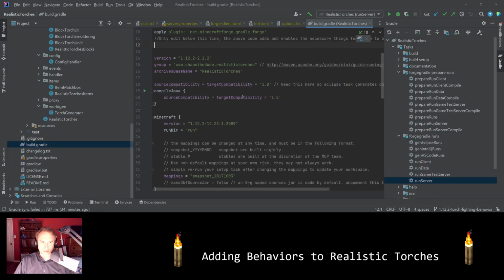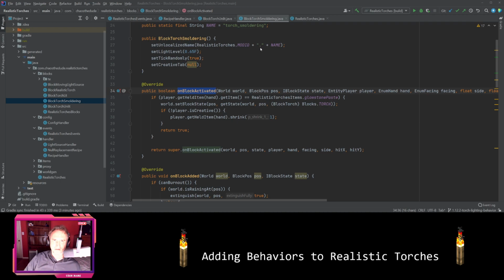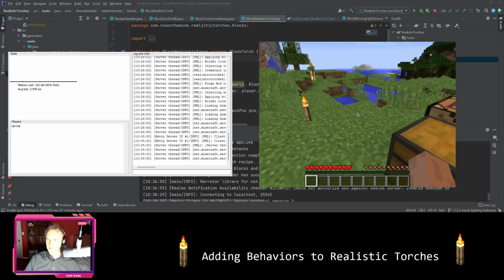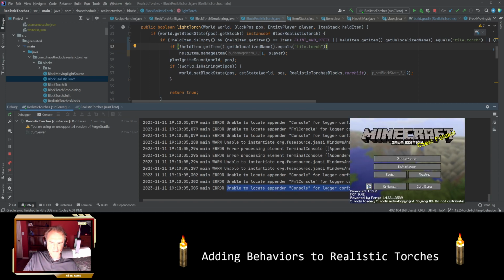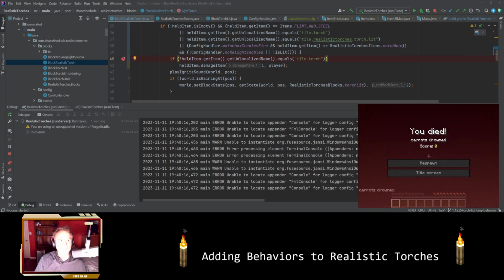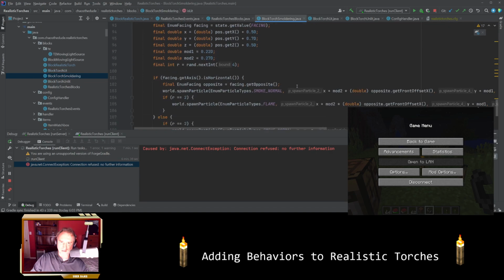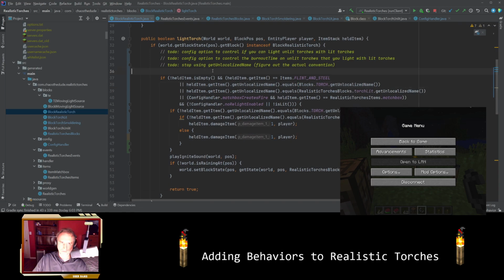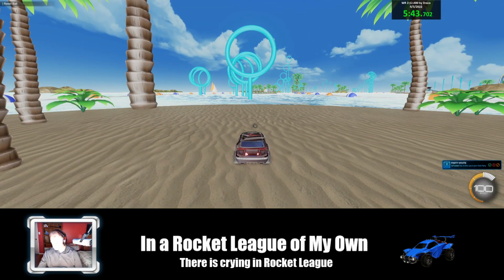New Carrot Games: Minecraft Modding - Adding Behaviors To Realistic Torches (Episode 3)